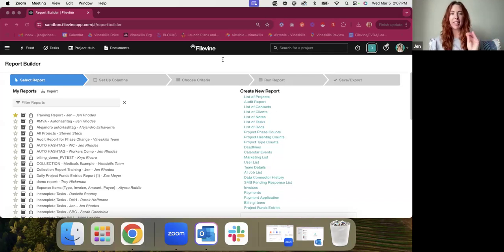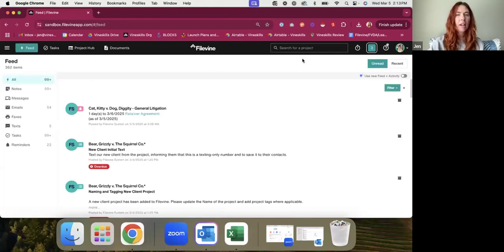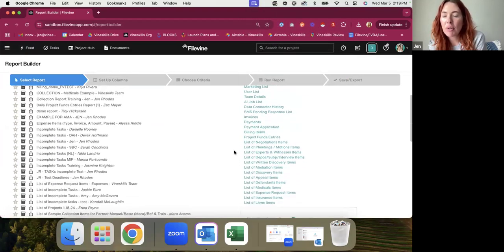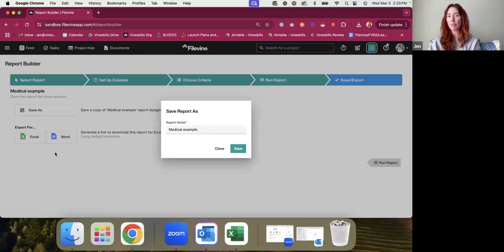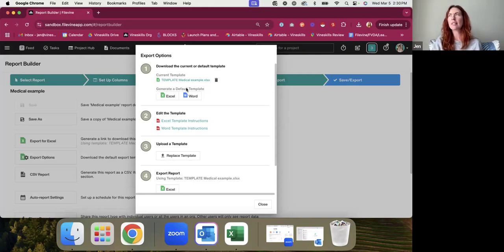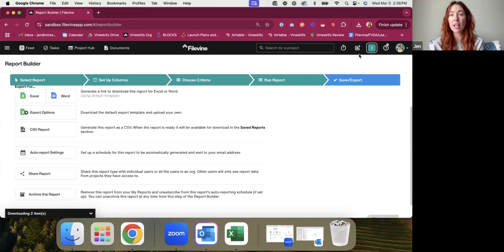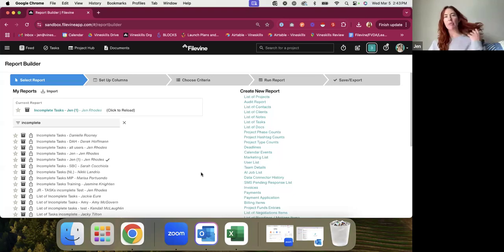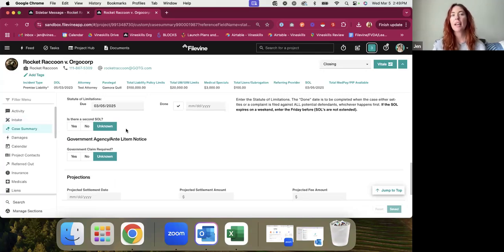Free Help Wednesdays: Filevine AMA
In this replay of a past Free Help Wednesdays session, Optimizers Jen and Jasmine fielded some general Filevine questions in our live AMA format. They answered audience questions on using the Report Builder, Filevine's new Feed + Activity feature, updates to the Time and Billing tool, and more.